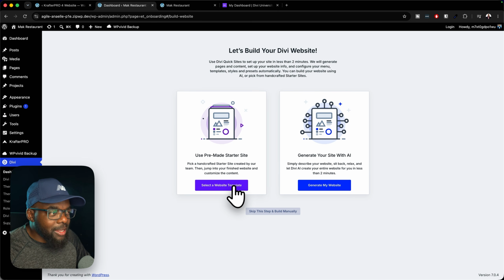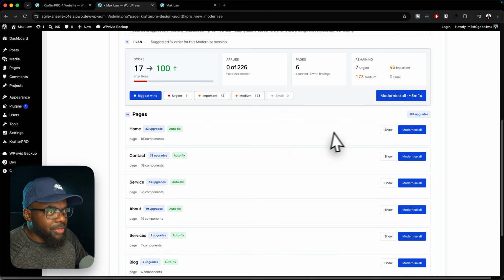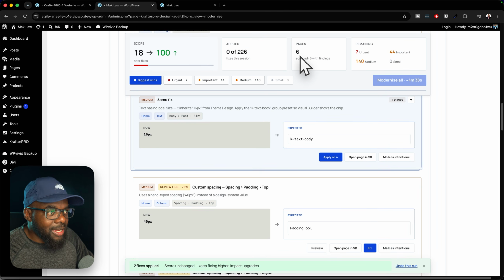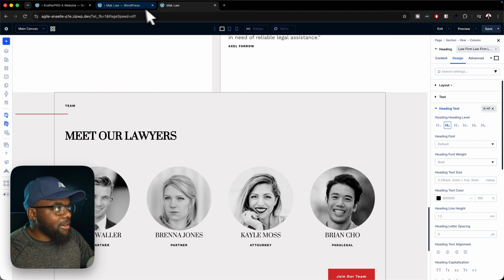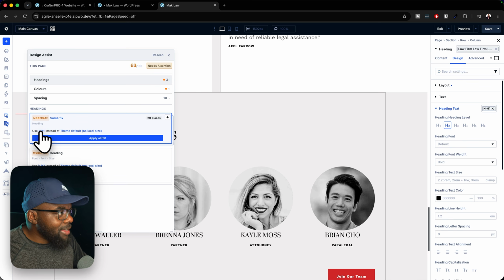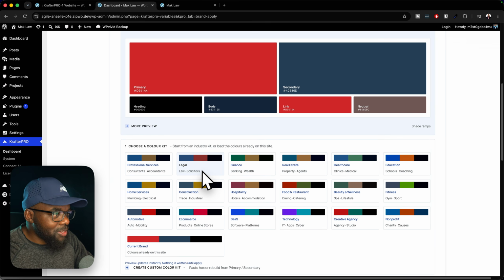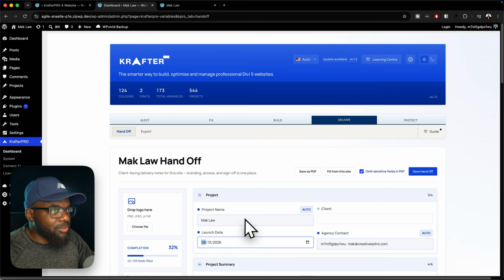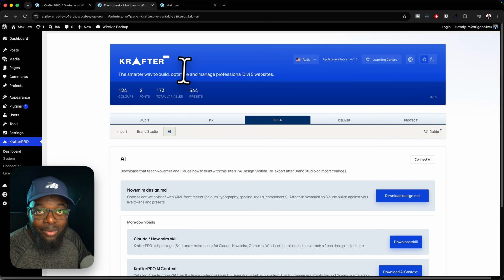New Divi 5 Workflow That Turns Your Old Sites Into Pro Sites.